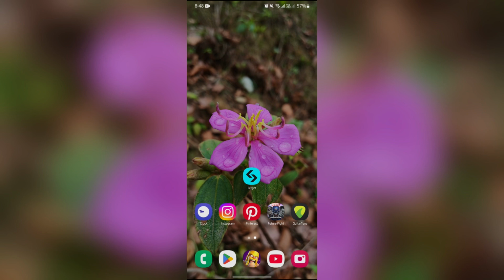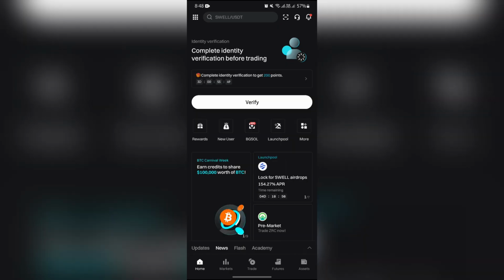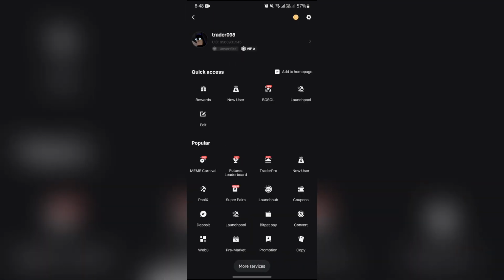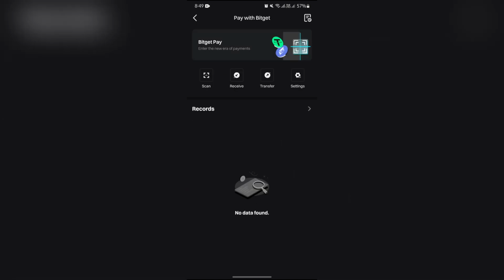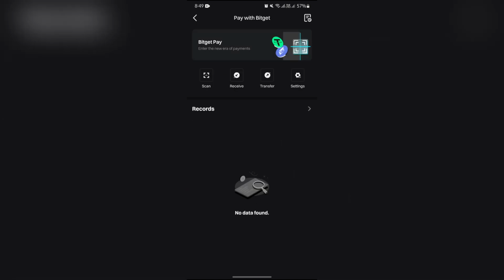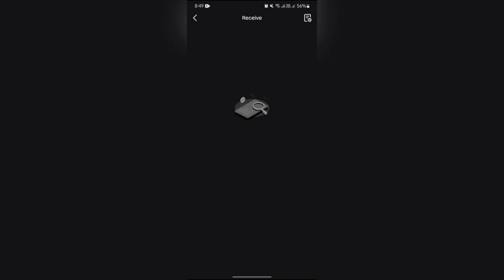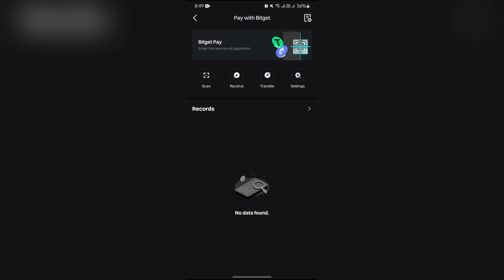How to Use Bitget Pay in Bitget | Simplify Payments with Bitget Pay 2024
Want a convenient way to pay on Bitget? In "How to Use Bitget Pay in Bitget | Simplify Payments with Bitget Pay 2024," we’ll show you how to access and use Bitget’s native payment feature, Bitget Pay. Learn how Bitget Pay allows you to make seamless transactions directly from your Bitget account for purchases, transfers, and more. With a user-friendly interface and quick payment processing, Bitget Pay is designed to make managing your finances simpler. Join us as we explore its features and show you how to activate and use Bitget Pay today!